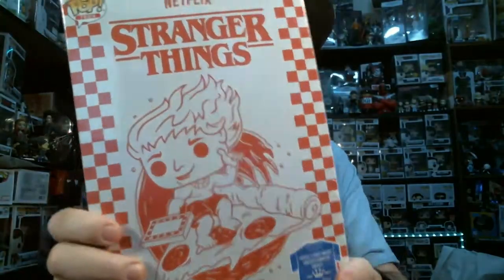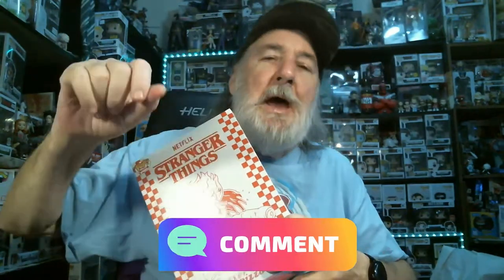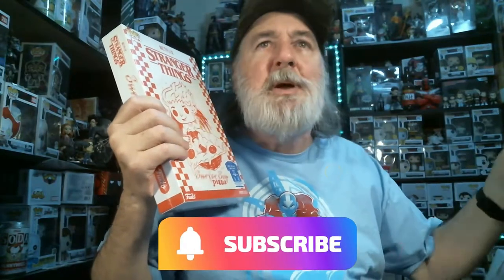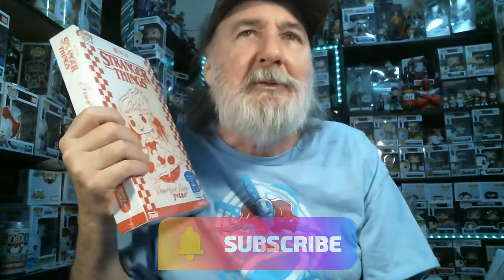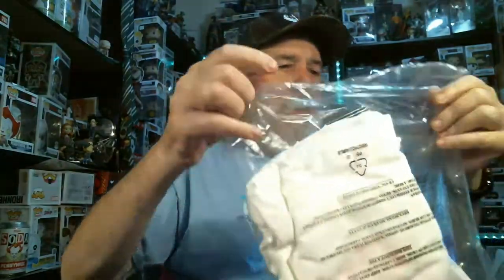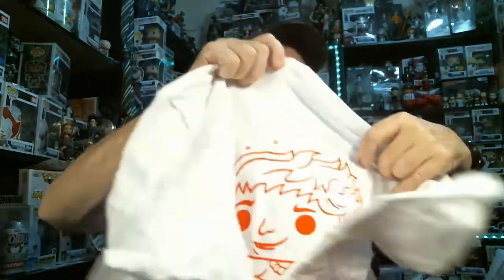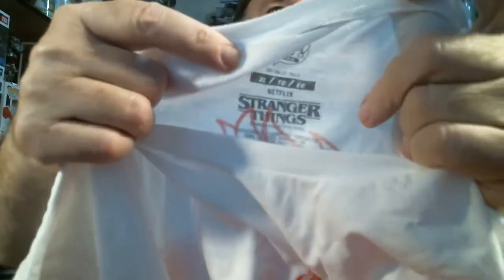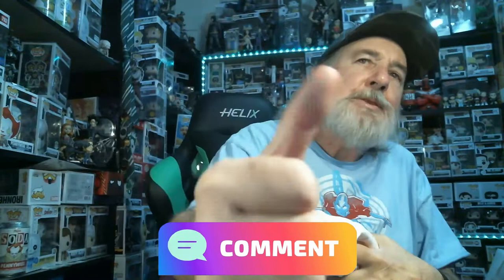Stranger Things Pizza Boy Funko T Shirt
Please join me on my Discord.

Music used in intro and ending credits are by permission from Matthew Huffaker aka TeknoAxe
under terms of Creative Commons 4.0 license

Thank You Oggie Doggie